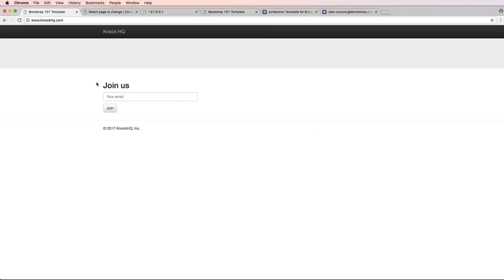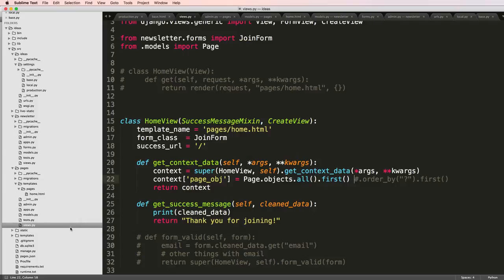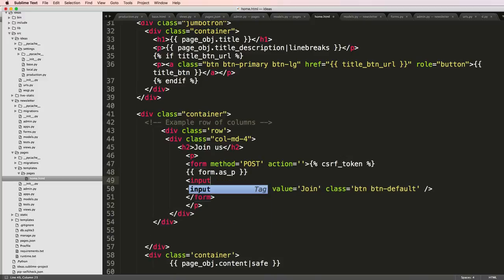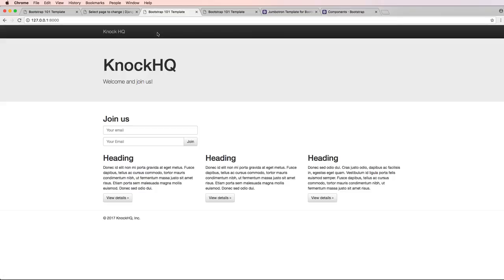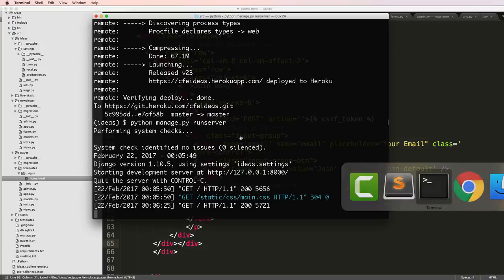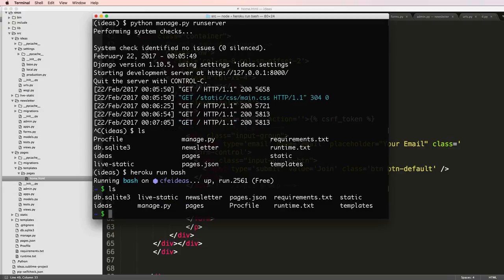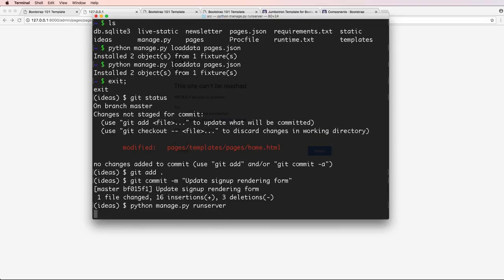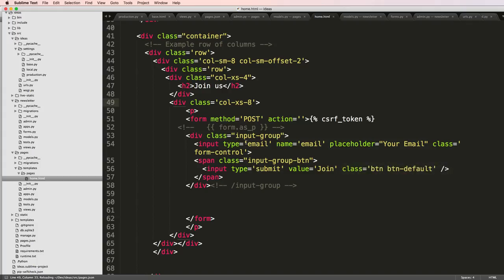13 of 26 | Load data via Fixtures | Hiit Startup | Django Tutorial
13 of 26 |  Load data via Fixtures | Hiit Startup | Django Tutorial